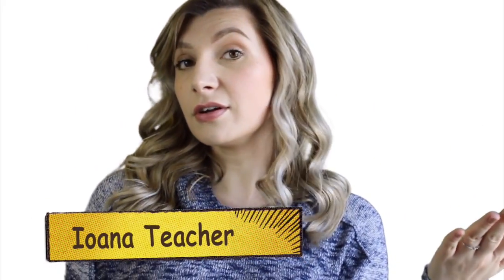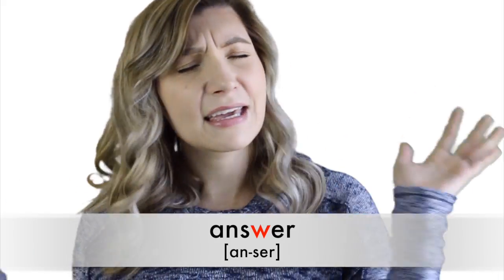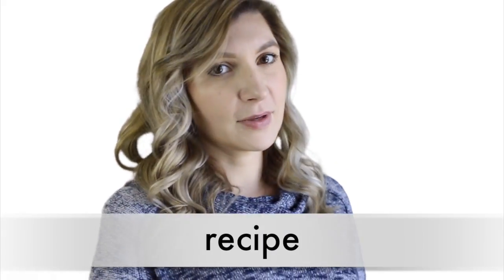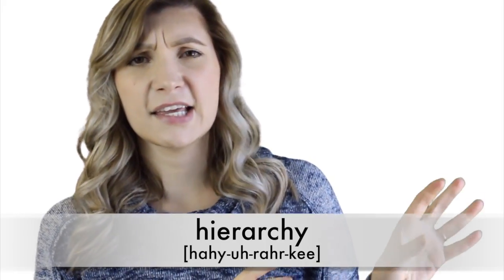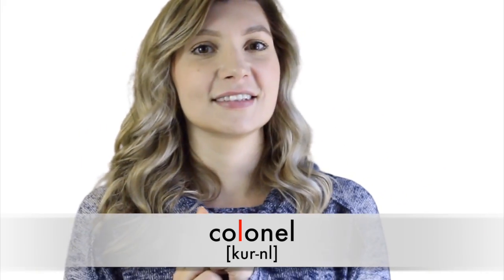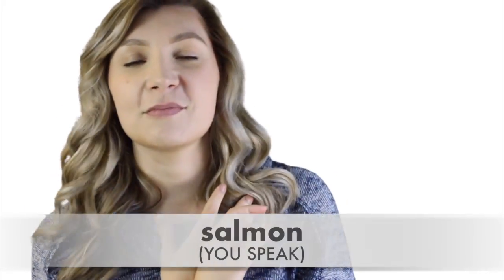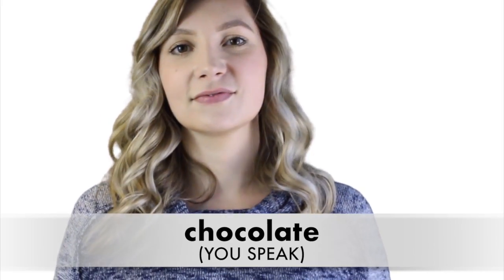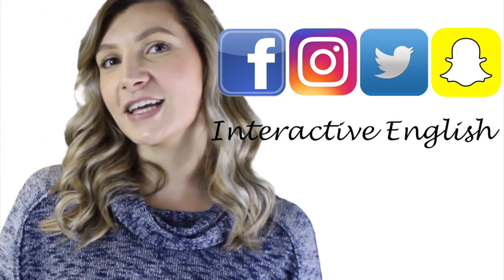12 English Words that People Say WRONG 😳 | Pronunciation Lesson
Do you want to sound like an English learner or an English speaker Improve your pronunciation by learning & practicing these 12 words: answer, debt, receipt, recipe, comfortable, hierarchy, suite, colonel, Wednesday, glamour, salmon, & chocolate